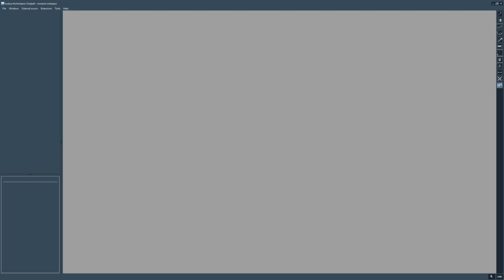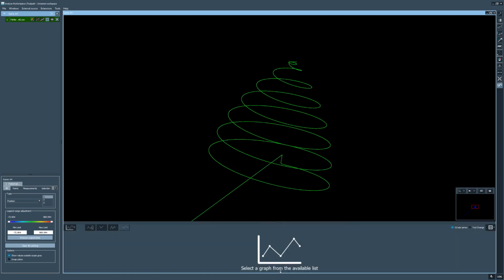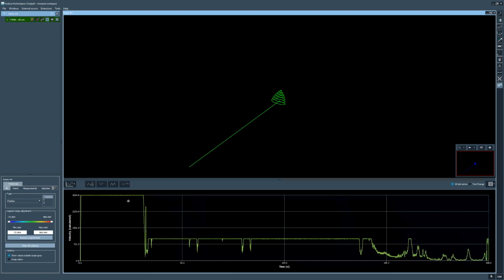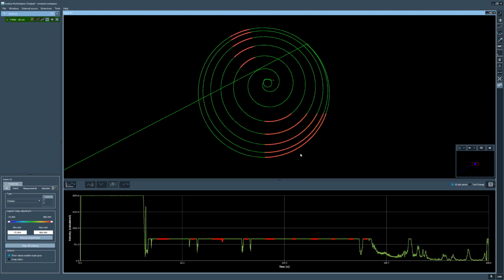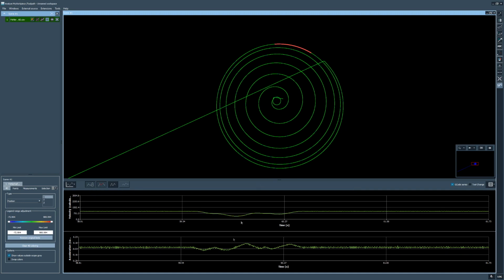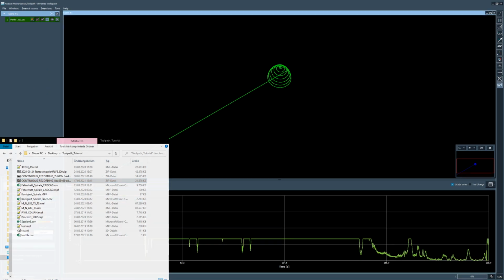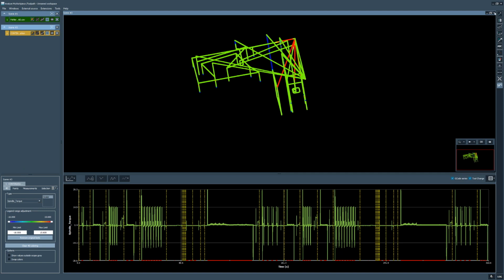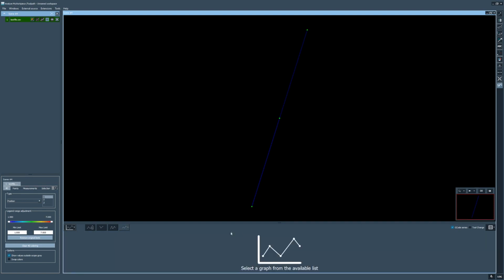Edge tutorial 5d Analyze MyWorkpiece /Toolpath – Analyze time series data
In this tutorial it is shown how time series data analysis can be coupled with the point cloud visualization. Points are selected by setting thresholds on graphs or by limiting the time range of the graph. After this session, you are able to understand how time series signals affect the geometry of the workpiece and detect potential process outliers by using thresholds.